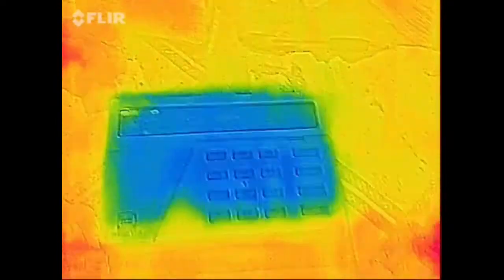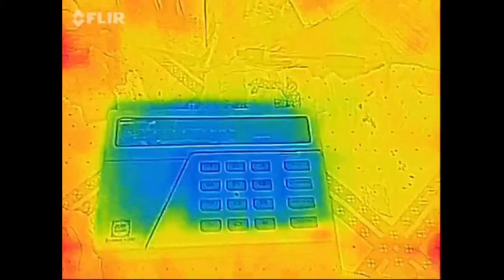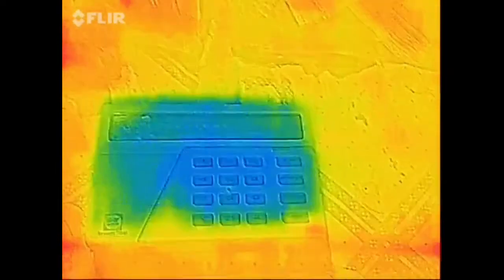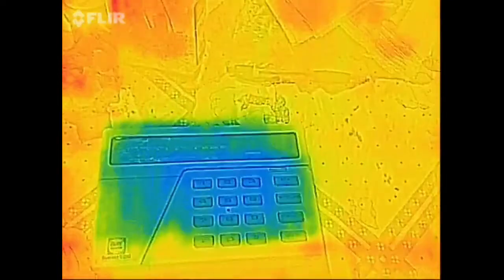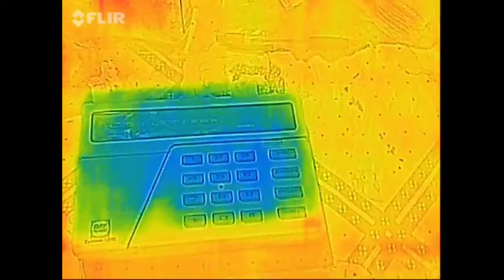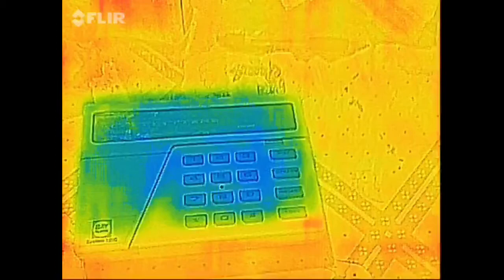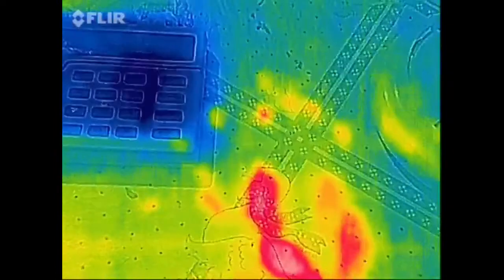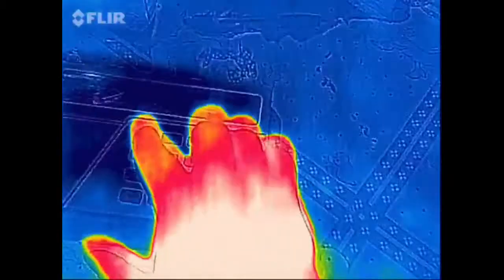Experiment/Mythbusting: Keypads and Thermal Imaging.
I got the idea for this after seeing a guy go through a door with a keypad lock on it. Needs further research.